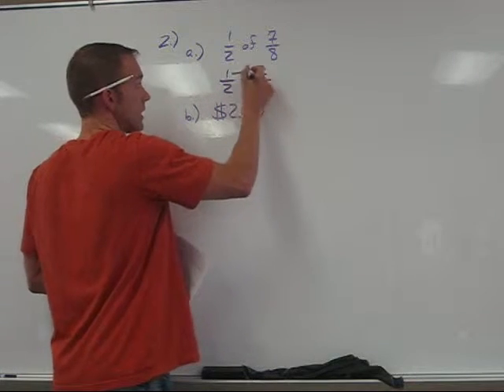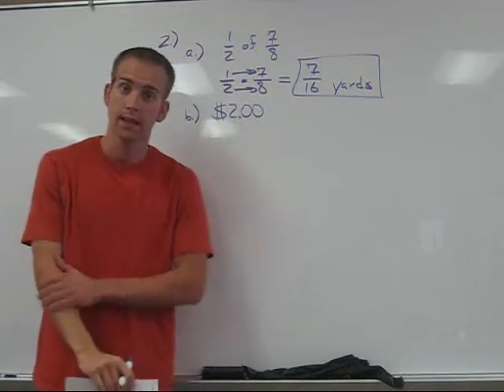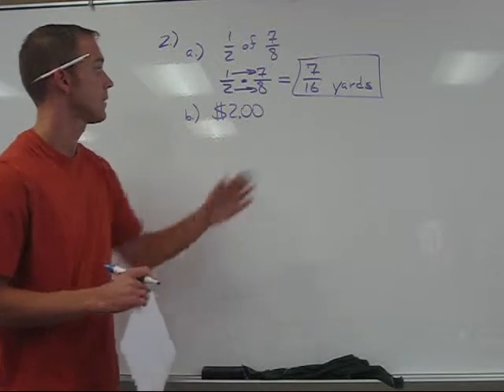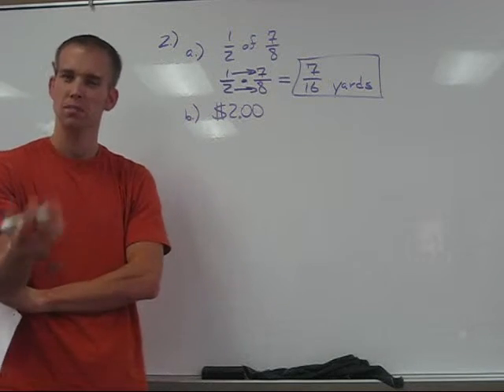multiplyingFractionsHomeworkWorksheetA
This is the video tutorial for the Multiplying Fractions Homework Worksheet A for Mr. Allen's Math 7 course.